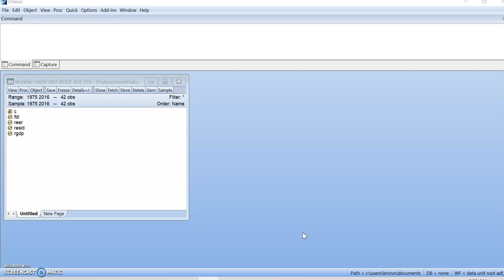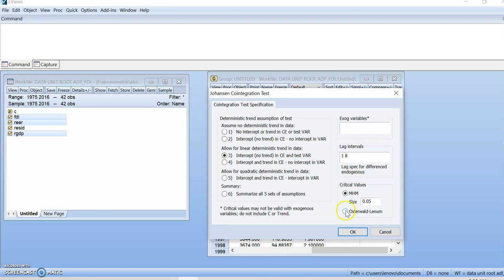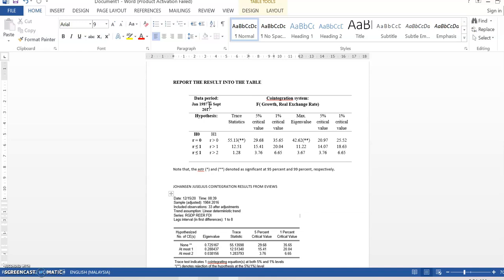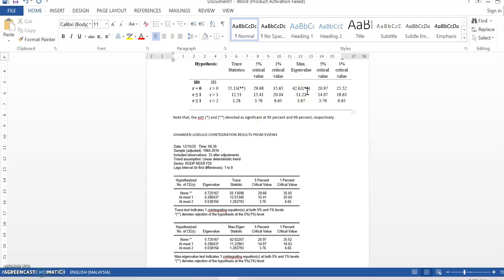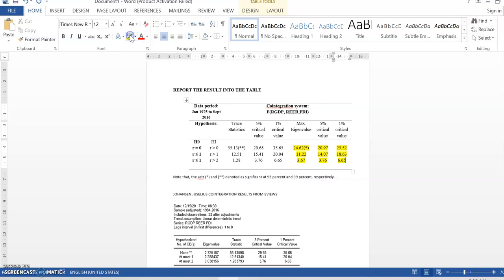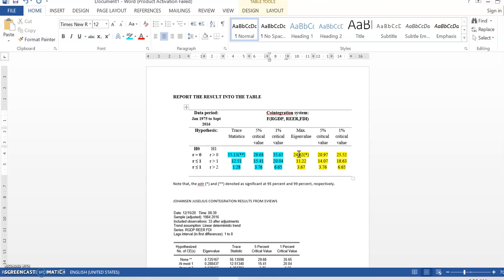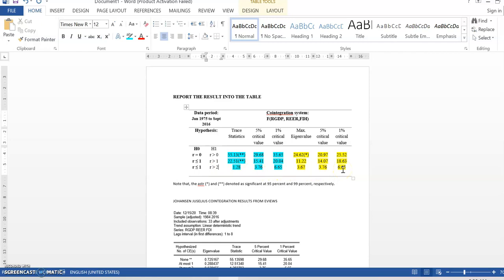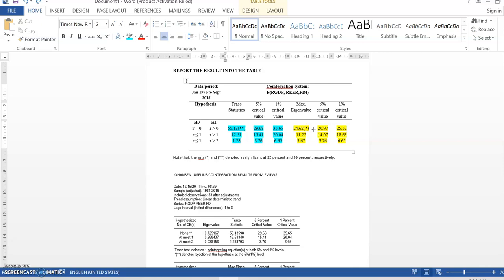PEQ 3043: Johansen Juselius Cointegration Test using Eviews software